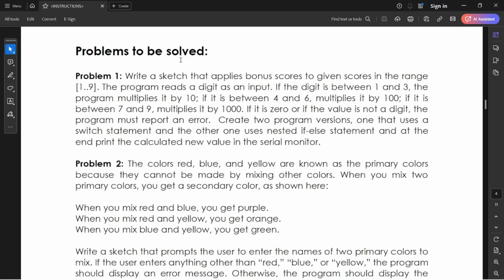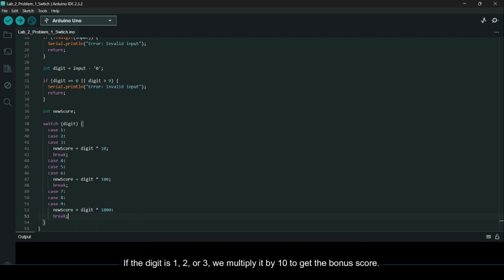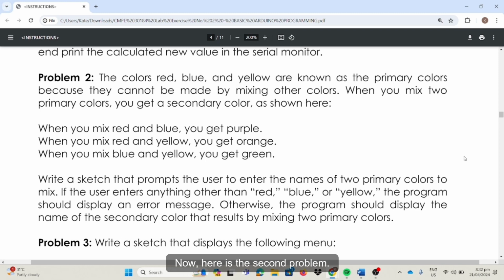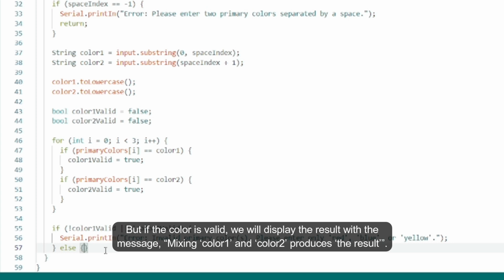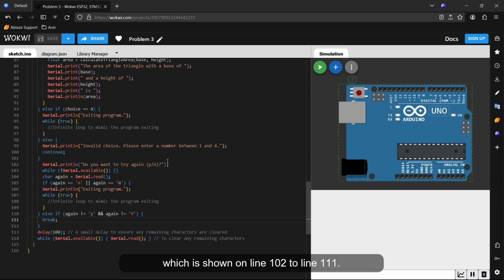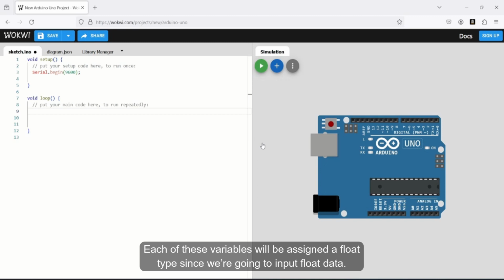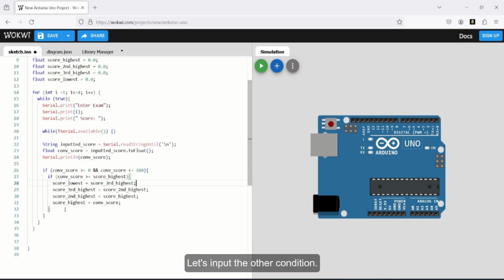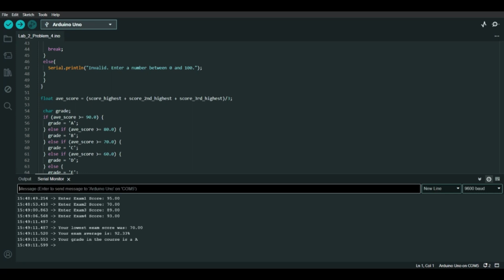microCTRL_Basic Arduino Programming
microCTRL welcomes you back to our Arduino tutorial series. In this video, we're going to explore our Lab Exercise 2: Basic Arduino Programming and solve problems with simple but practical examples.

Presentation and Script
Claudio M. Abuloc III
Kate Anne Marie F. Dalangin
Jhon Carlo P. dela Cruz
Irish Miguel N. Pulido

Editing
Bernard C. Narceda

Submitted by
PUP BSCOE 3-3 Group 5
CMPE 30184 - Microprocessors

Submitted to
Engr. Julius S. Cansino, PCpE
Professor
CMPE 30184 - Microprocessors